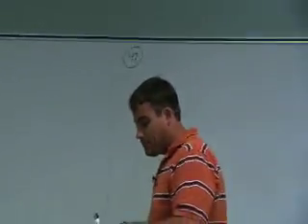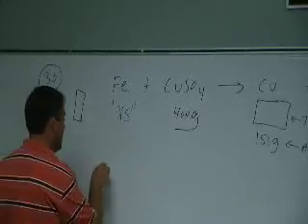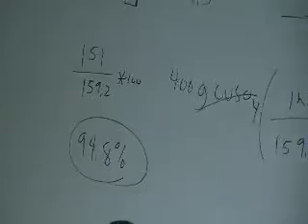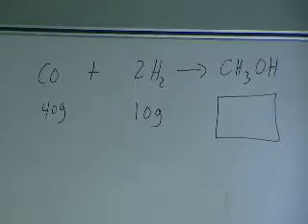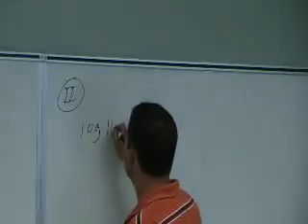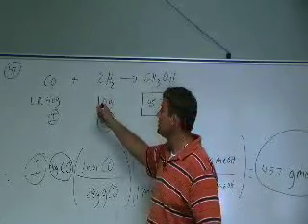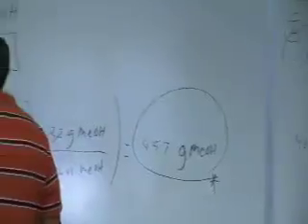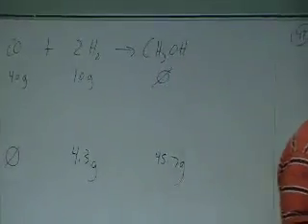FSCJ Chem 1025 Joe King Chapter 9 Part-4 of 4